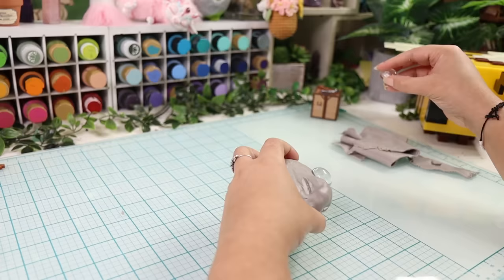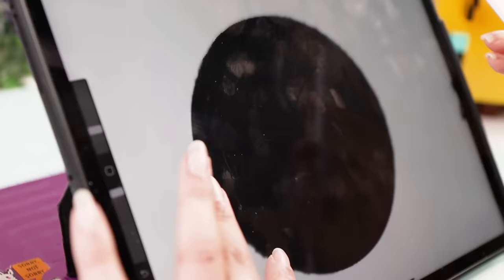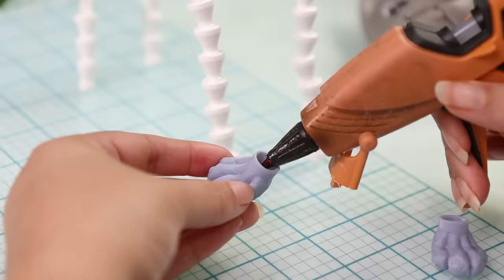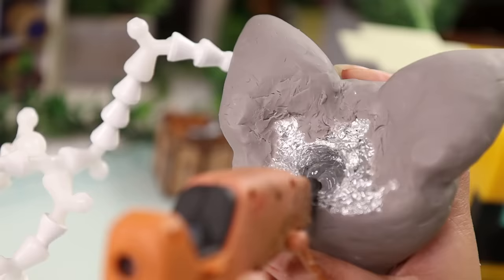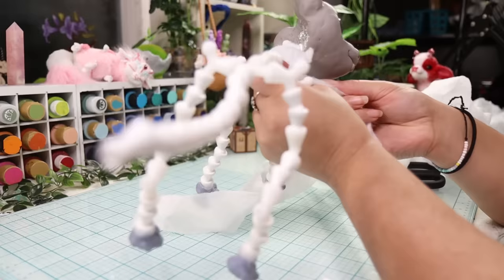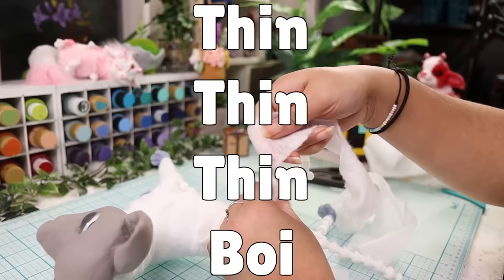I Made A "Realistic" Minecraft Dog l DIY Art Doll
Hey guys! In this video we make a dog / wolf from minecraft! It was quite the adventure. Enjoy!

Super Sculpey

Sculpting tools

Pet Shaver

Quilt batting

Airbrush compressor